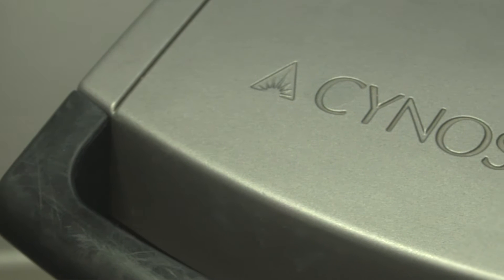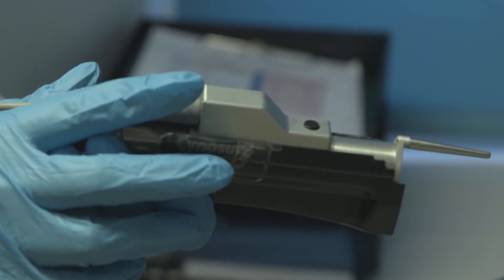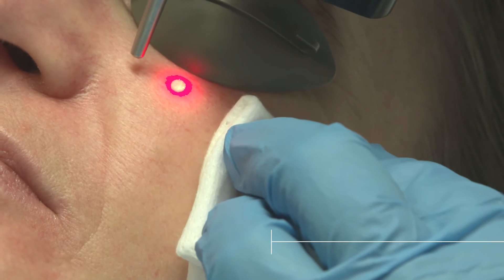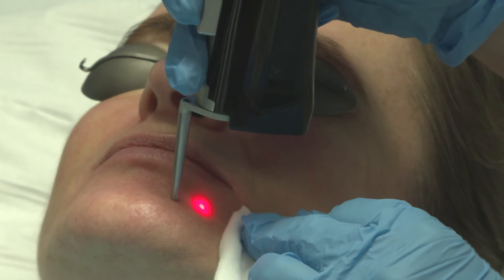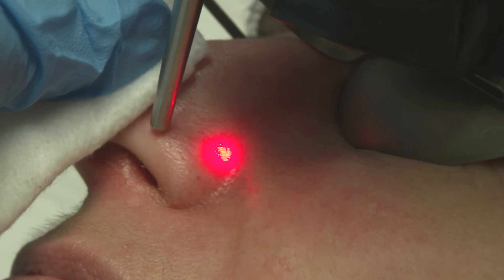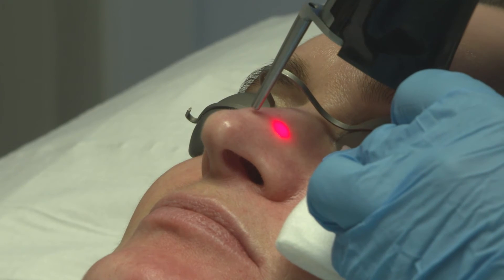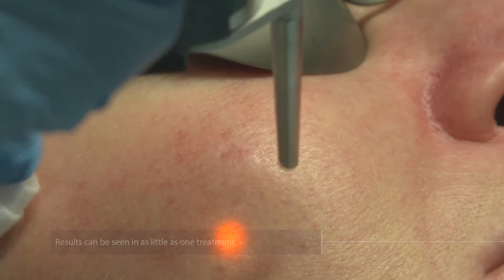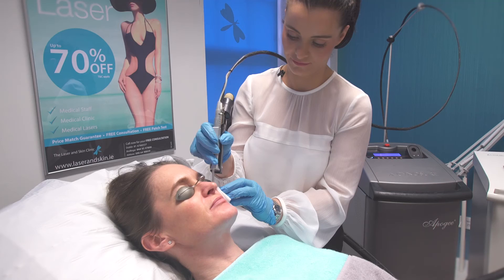Laser Vein Removal using Cynosure Elite Yag Laser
Laser Vein Removal

Skin Conditions Treated

- Thread veins
- Spider veins
- Broken capillaries
- Facial veins
- Facial redness
- Rosacea
- Venous Lake
- Cherry Angioma
- Poikiloderma

About the treatment

At The Laser and Skin Clinic we use Cynosure’s Yag Laser Vein Removal treatment to minimise vascular skin concerns such as facial redness and facial veins also referred to as thread veins, spider veins and broken capillaries on the face.

Laser Vein Removal is also highly effective laser treatment for rosacea, venous lake on lip area, poikiloderma on neck area and cherry angiomas on body areas.

How does Laser Vein Removal work?

The Cynosure Yag Laser targets the vein with energy pulses leaving the surrounding area untouched. The hemoglobin inside the vein absorbs the energy and causes the blood to vaporise and the vein simply collapses. The treated blood vessels will in time disappear naturally as the body dissolves the vein fragments away. Vascular skin concerns such as facial veins commonly referred to as spider veins, thread veins and broken capillaries are often a result of your genetics, sun exposure and other factors such as rosacea.

Thread vein removal laser treatment is most effective for small to medium size thread veins. The latest advances in Cynosure laser technology have given us a method to quickly and safely treat unsightly broken and dilated blood vessels without bruising or any complications. The treatment for these broken capillaries is so precise and controlled making it possible to gently eliminate the unwanted vessels with minimal downtime. Results can be seen in as little as one treatment with Cynosure’s Medical Grade Laser Vein Removal treatment.

Whilst thread veins on face, neck and chest are best treated with Laser Vein Removal Yag Laser, thread veins the legs are often best treated by an injection treatment called Sclerotherapy Leg Vein Removal treatment.

Benefits of Laser Vein Removal
- Clearer complexion in minutes
- Medical grade laser
- Visible reduction of spider veins, thread veins, broken capillaries
- Treats all skin types safely
- Minimal discomfort
- Effective rosacea treatment in combination with cosmeceutical skincare
- Treats all areas of the body and face